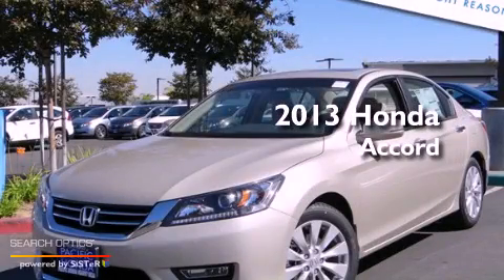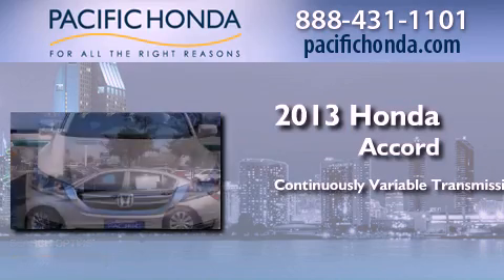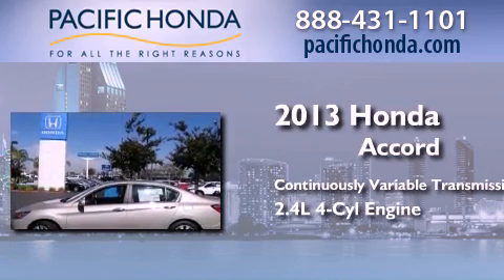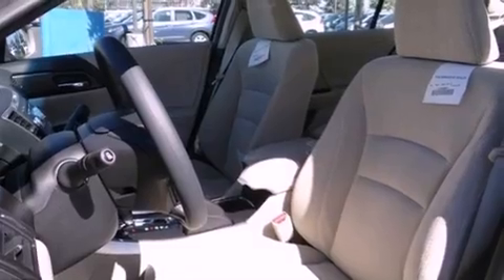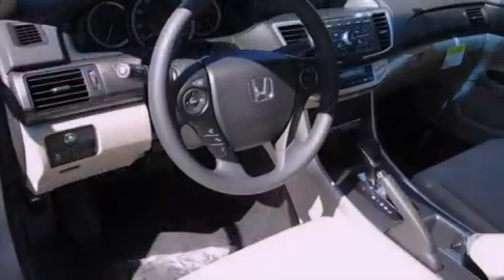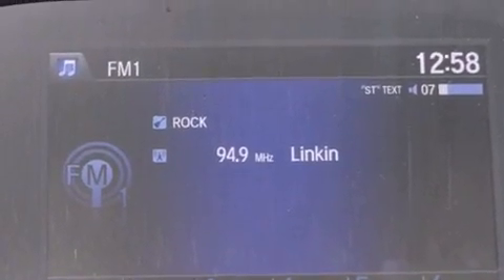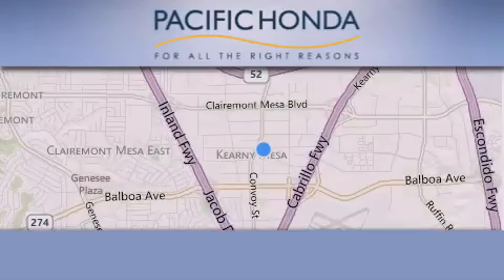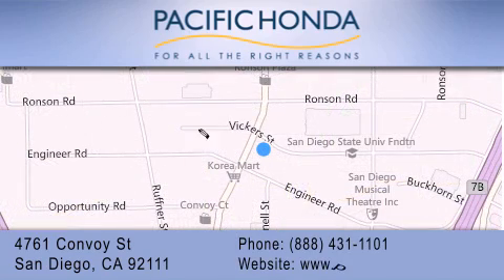2013 Honda Accord San Diego CA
Year : 2013
 Make : Honda
 Model : Accord
 Engine : 2.4L 4 cyls
 Trans . : CVT (Continuously Variable)
 Exterior : Mocha Metallic
 Miles : 10

 Stock : 130147